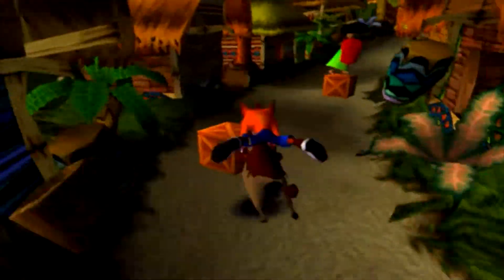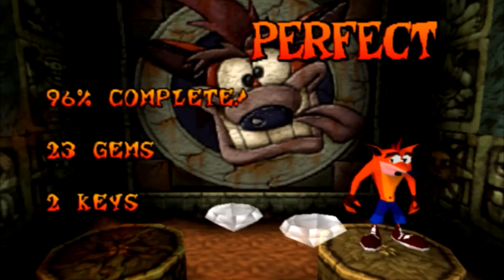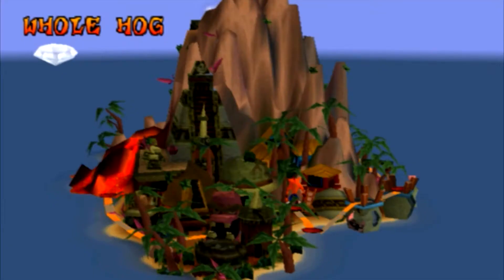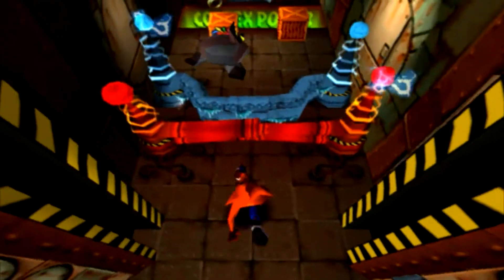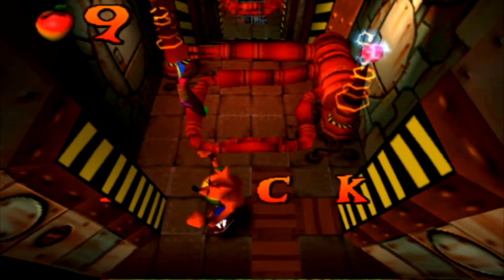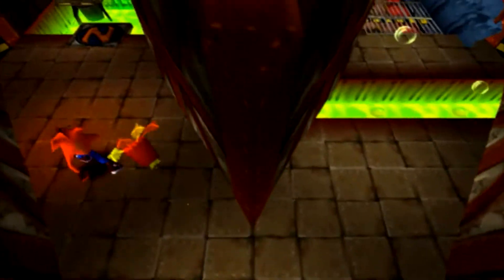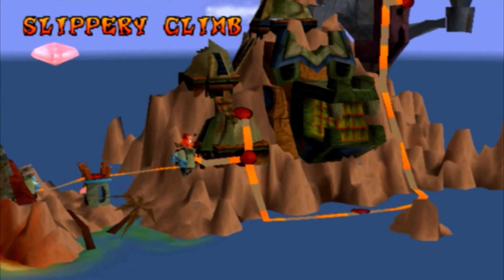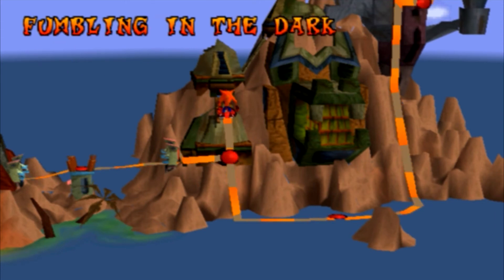Crash Bandicoot - Whole Hog & Cortex Power Revisited - Part 20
We ride through a new level and return to an old one!